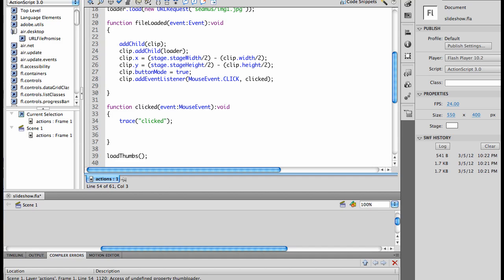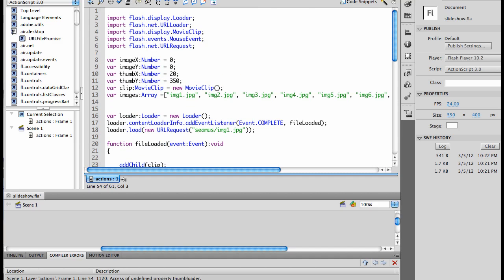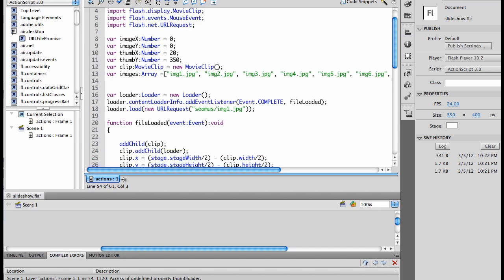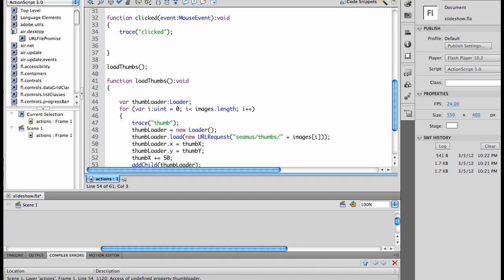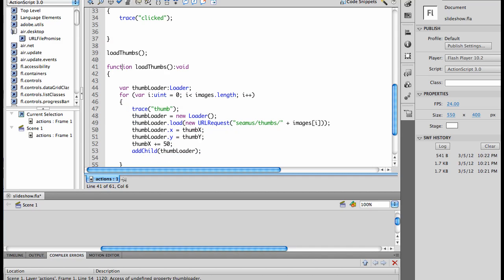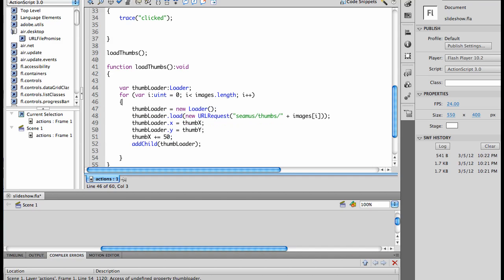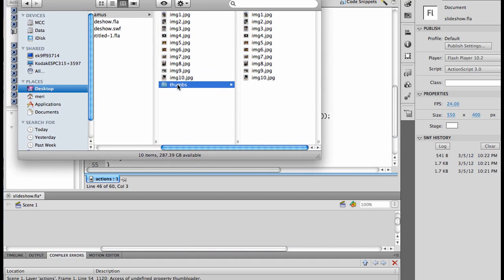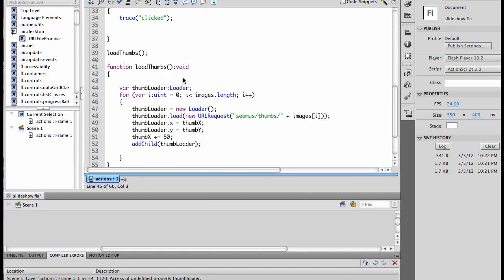merihelp-Actionscript external image show step 3.mp4